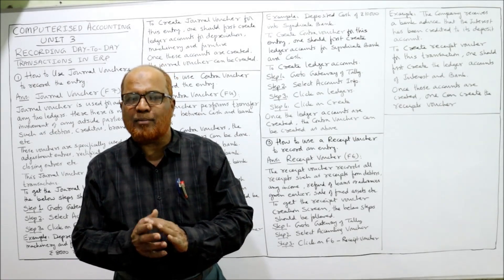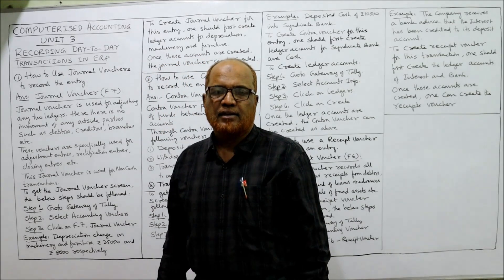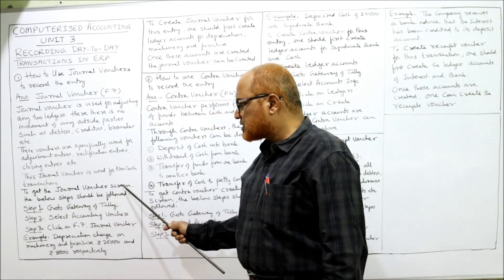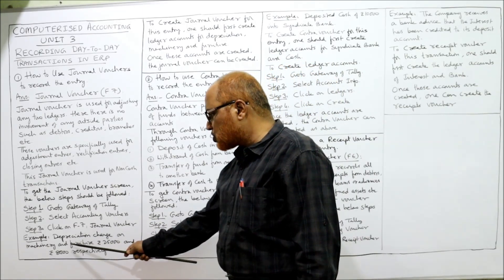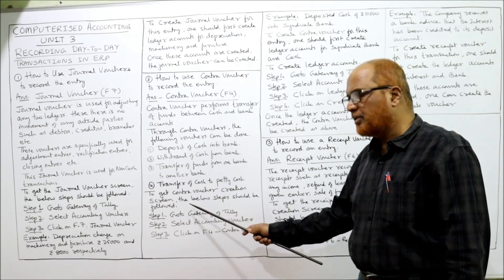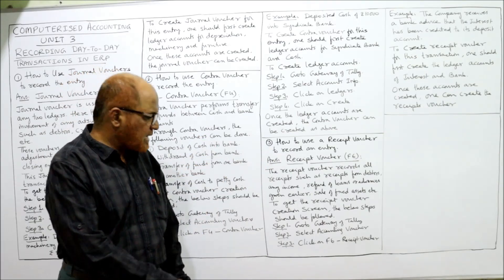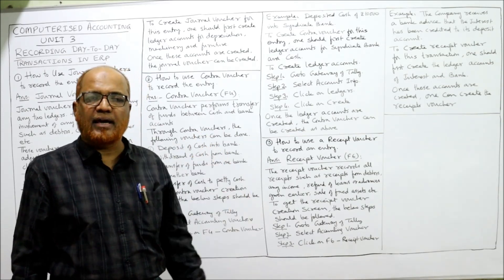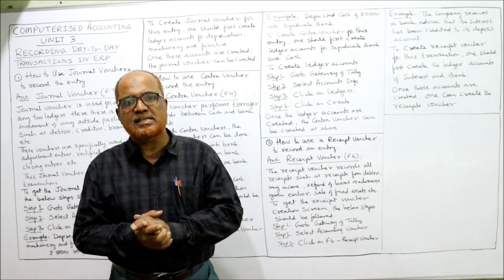Computerised Accounting I Recording of day-to-day Transactions in ERP I Part 6 I Khans Commerce I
Computerised Accounting I Recording day-to-day Transactions in ERP I Part 6 I Khans Commerce I

Computerised Accounting
Recording day-to-day transactions in ERP
Meaning of Voucher
Journal Voucher
Contra Voucher
Receipt Voucher
Types of Vouchers

I have explained in detail about the recording the day-to-day transactions in ERP.  The concepts of business transactions,  source documents and vouchers are explained fully.  Watch till the end to get a complete command on the topic of computerised accounting.